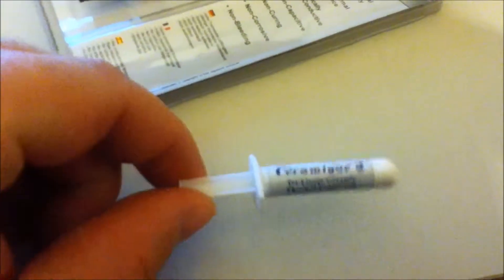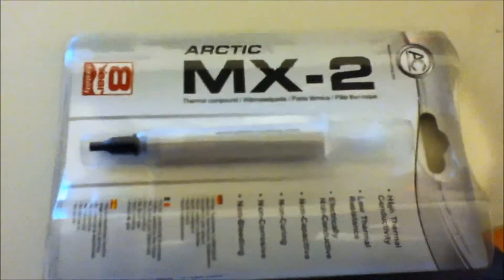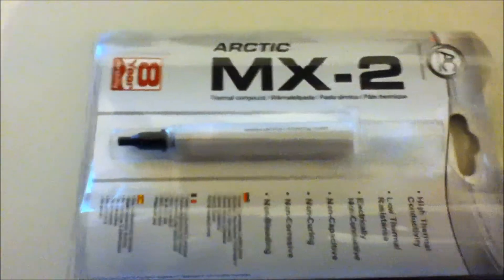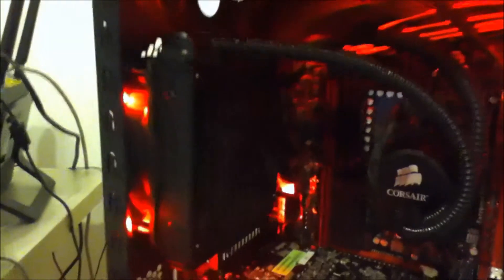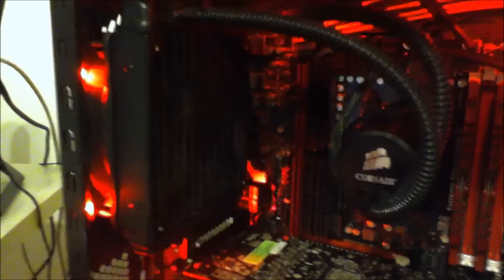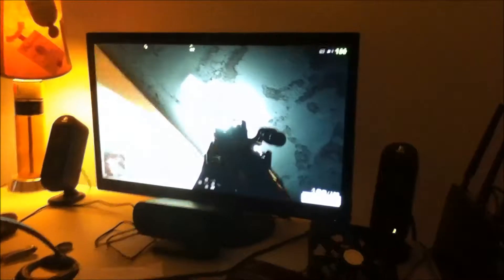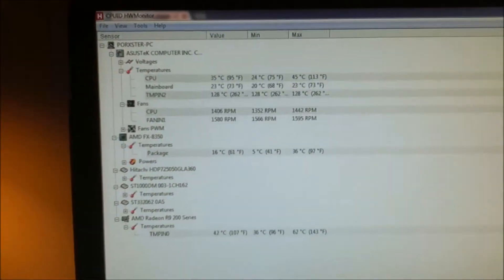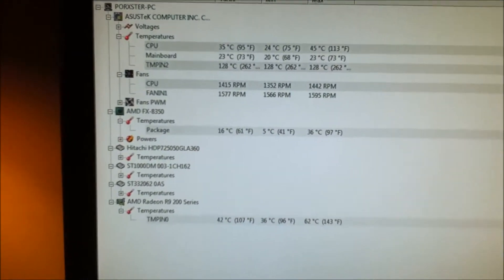Thermal paste difference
How much impact thermal paste have on CPU temps?
Between acceptable temps and thermal shut down.

I have an AMD 8350 with Corsair H-50 on an ASUS Crosshair V Formula-Z in a HAF-X Full tower case.Video card is an AMD R9 290.
The R9 290 was heating up my CPU and the fan was loud at default serttings.(47%@95C)
After I changed the fan to 47% @ 70C the fan noise went way down and so the temps on my CPU.
To all you review ppl that's bashing AMD on synthetic benchmark low score, fan noise,high heat and high power consumption, go hug a friggn' tree or two !
A clan mate have a GTX 780 OC'ed out the wazzoo (paid last Sept close to 700$) and we get pretty much the same FPS in BF4.I might pull 15 to 20 more FPS than him.
If it was not for AMD releasing the R9 series,you Nvidia fan boys would be still paying last Sept price for your 780's.
BTW I got my Saphire R9 290 BF4 Edition from Newegg for 439$CA last late Nov.